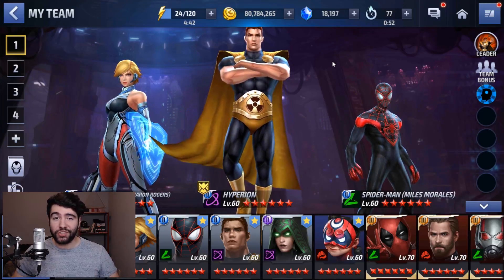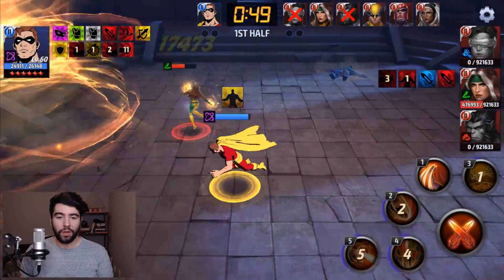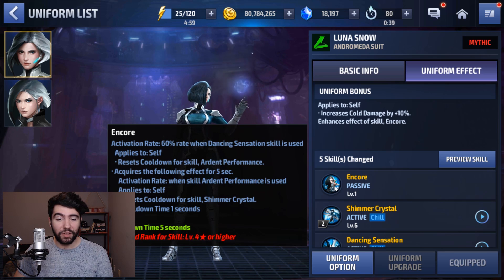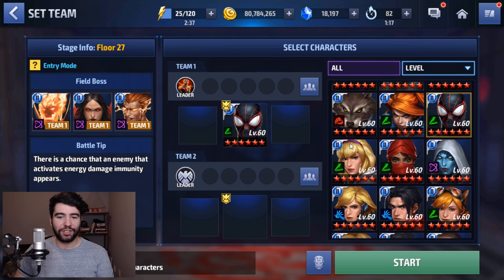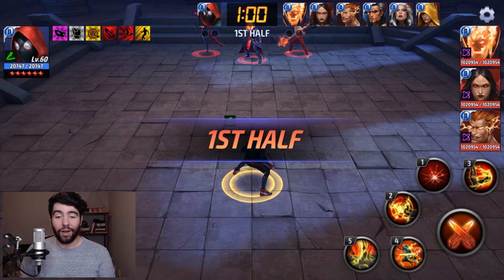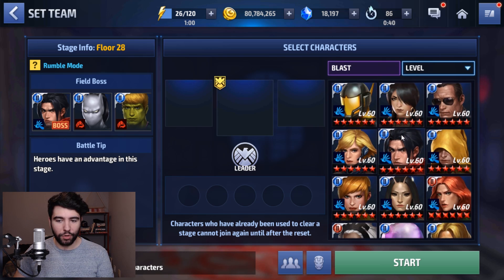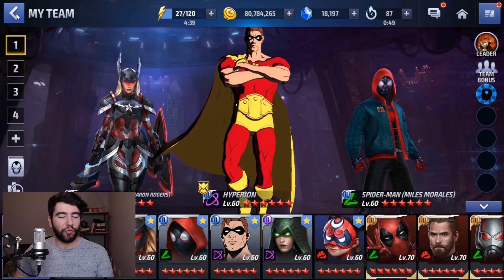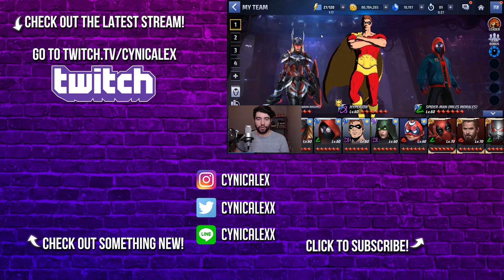New Uniforms Look Gorgeous! Does Quality Match? - Marvel Future Fight